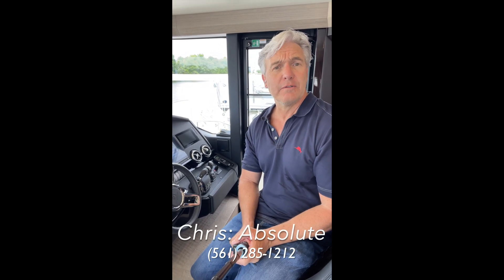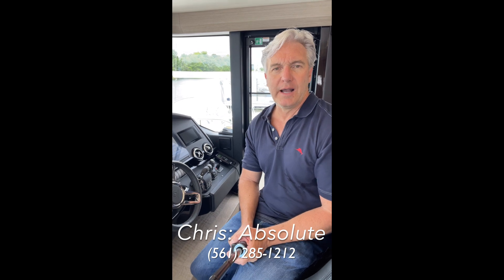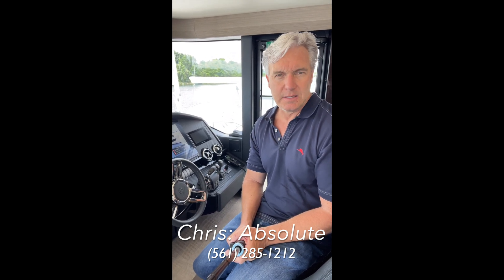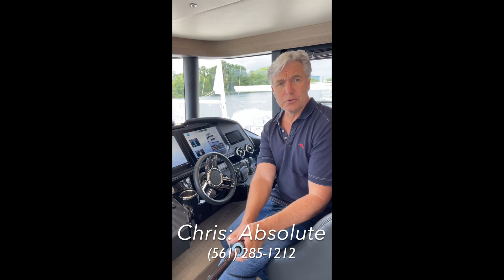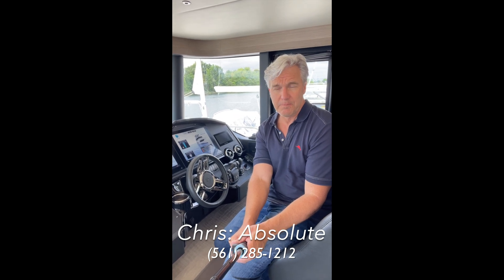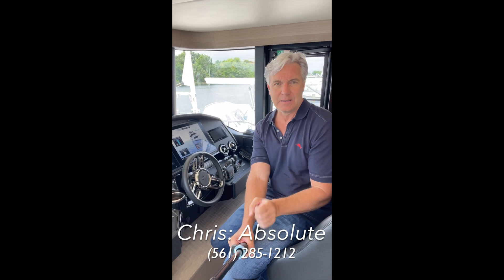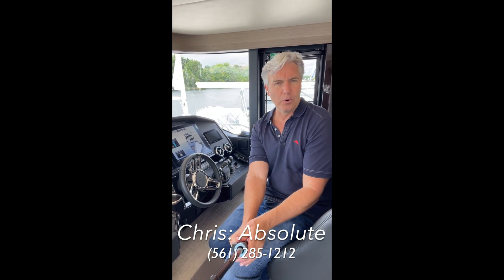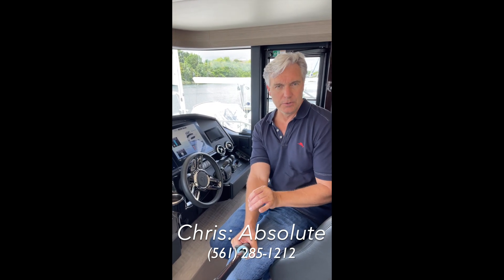An Absolute Yacht is like a Tesla? (Hint: Italian Engineering) Your Absolute Expert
Christopher offers New Yachts from British Yacht Builder Sunseeker, Italian Builder Absolute, and Australian Builder Riviera. He offers new luxury boats from American Builder Chris-Craft.